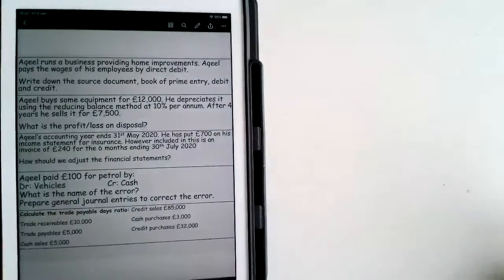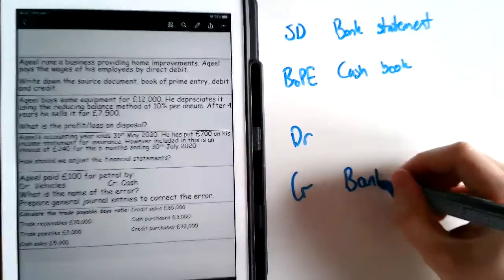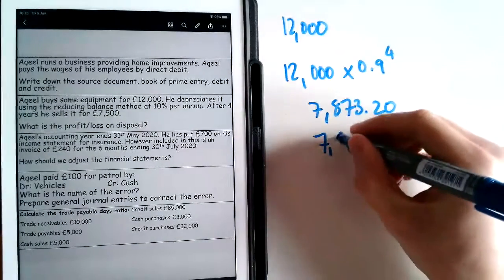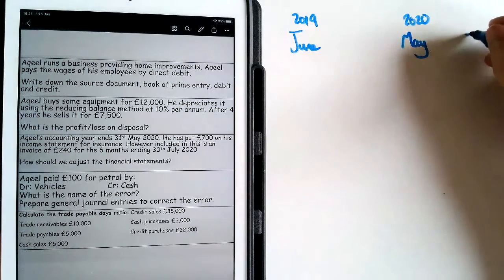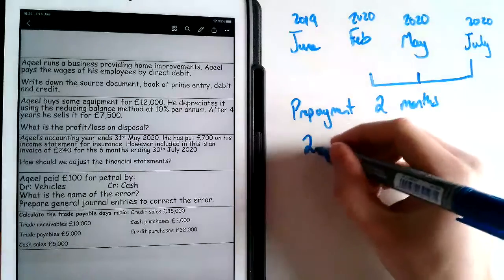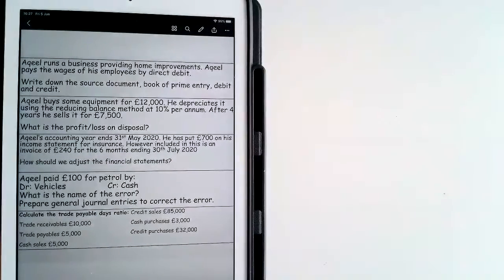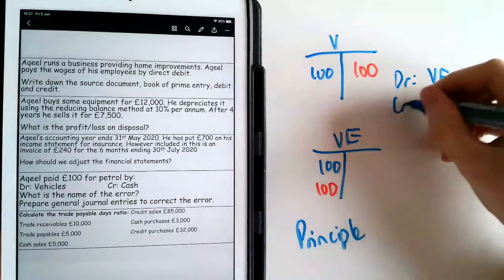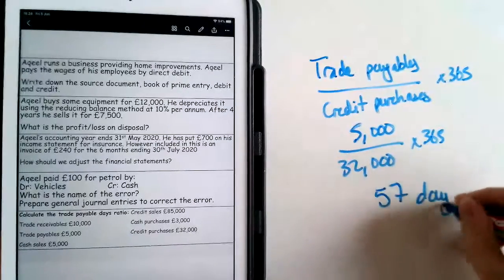ACC T6W2 L1 Starter